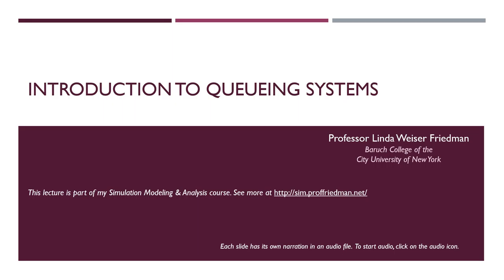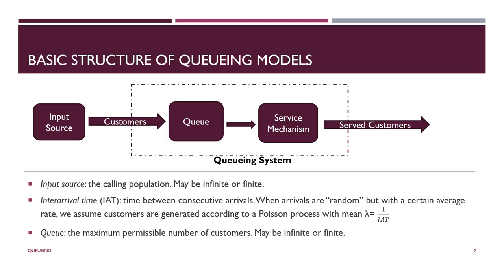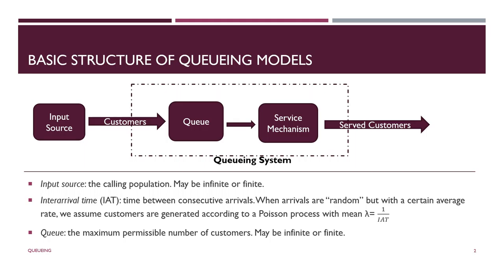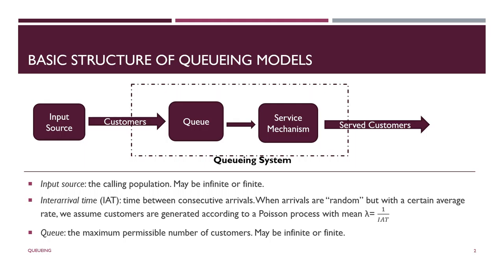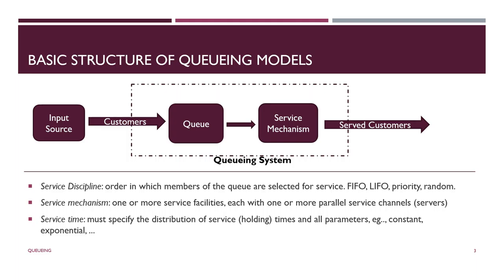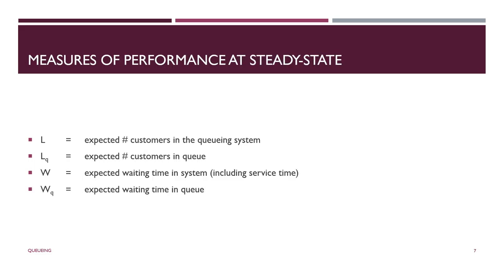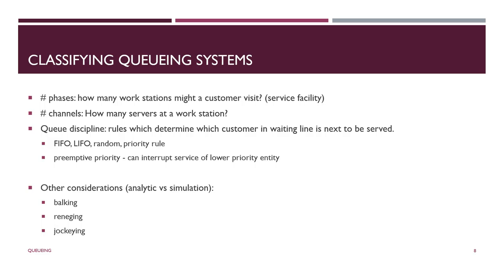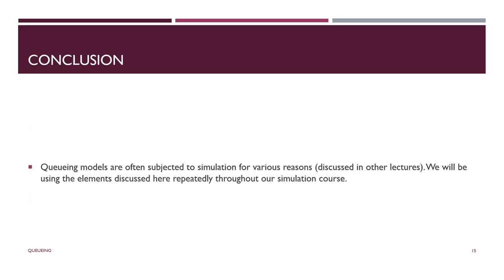A Brief Review of Queueing Systems - Lecture